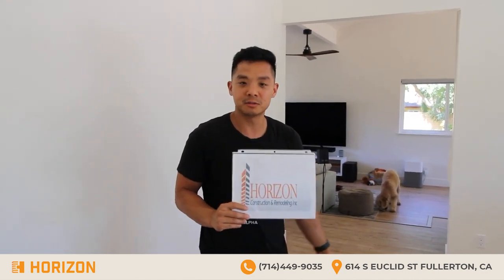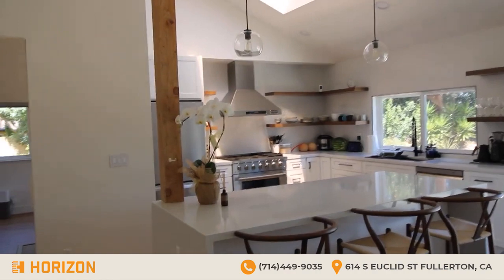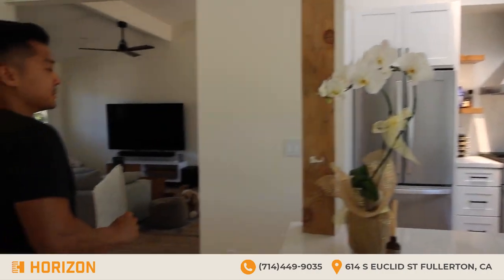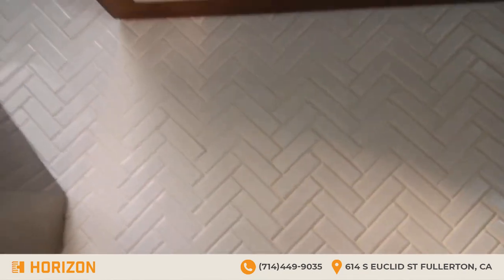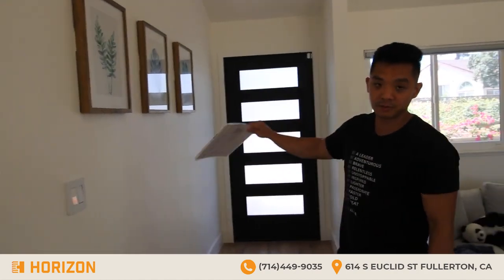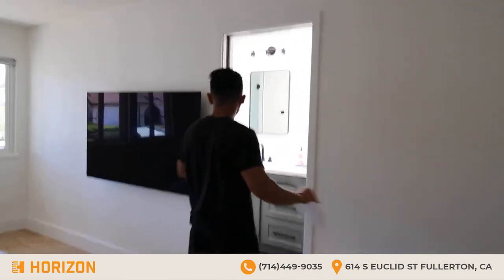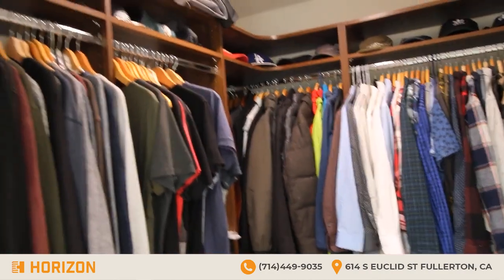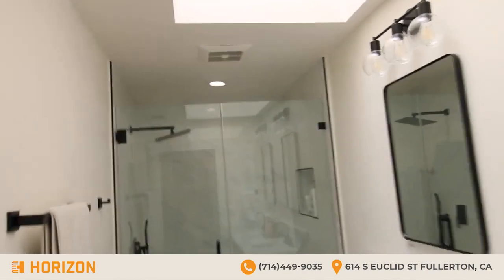Awesome Complete Home Renovation in Hacienda Heights, CA | Lovely Home Interior Designs | Horizon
We completed a full house interior remodel for our dear client in Hacienda Heights, CA.

We updated their new floor with laminated sunking floor, opened up the kitchen and dining room ceiling to create a vaulted ceiling and open space, a modern kitchen with floating shelves on top instead of cabinets, and a modern master bathroom with a custom walk-in closet .

Our client is very happy with the outcome!

Upgrade your home to your own style of living!